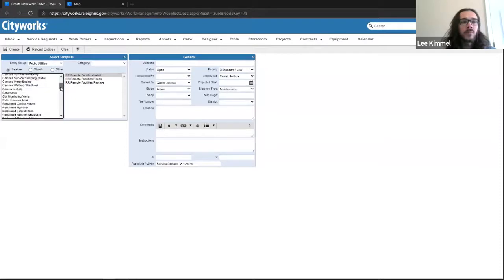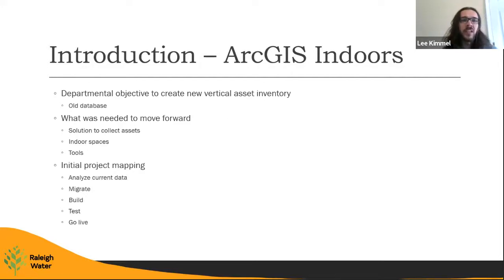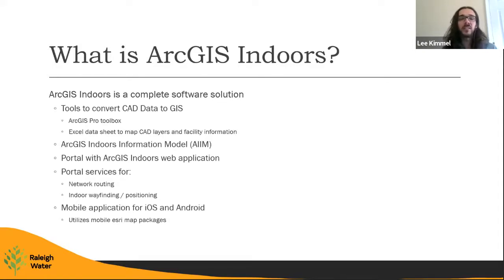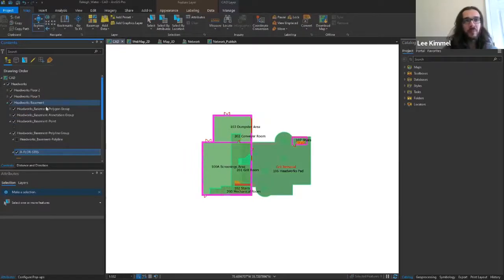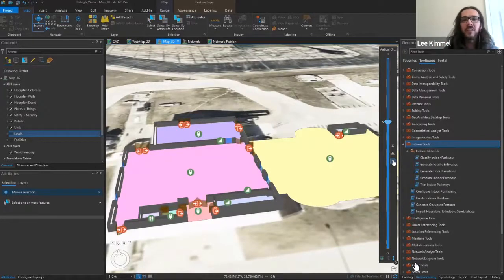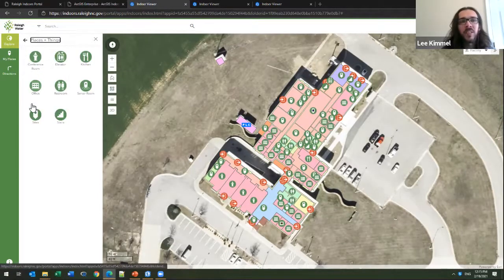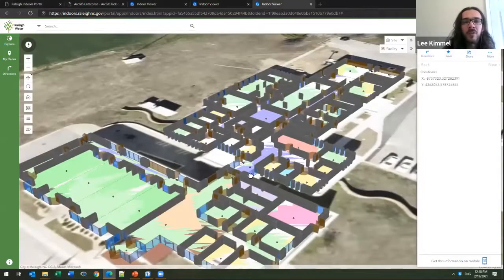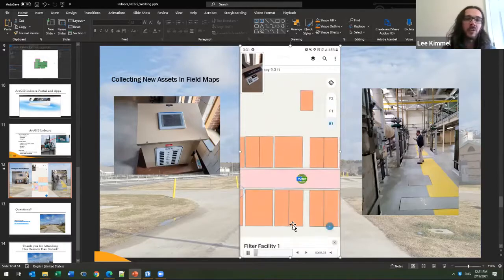ArcGIS Indoors for Facility Management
Raleigh Water leveraged several GIS technologies to implement a vertical asset management program centered around preventative maintenance and reactive work activities throughout their Treatment Facilities that integrated with Cityworks, their computer maintenance management system(CMMS). The solution included the utilization of a web-form to support the rapid data collection effort to build out the vertical asset inventory within GIS. Raleigh Water also adopted the ArcGIS Indoors solution to create accurate representations of the interior spaces. The vertical asset inventory was incorporated into ArcGIS Indoors Information Model to produce spatially contextualized assets. ArcGIS Indoors has provided Raleigh Water with an improved ability to visualize and interior spaces and a real-time view into maintenance activities and asset conditions throughout their facilities.